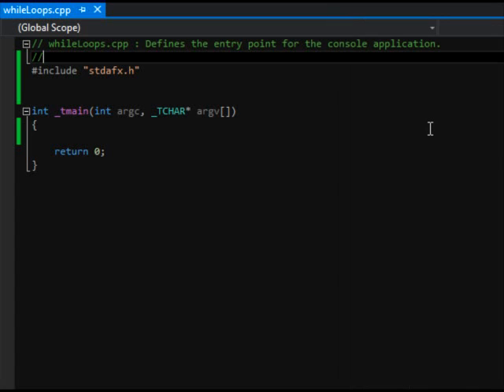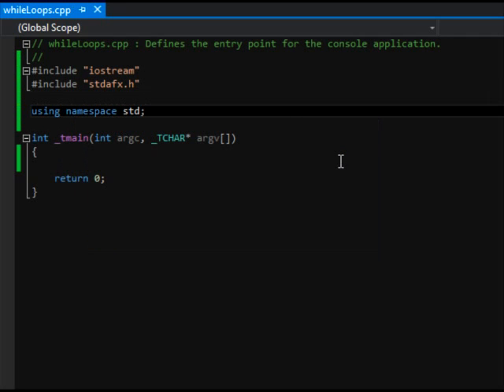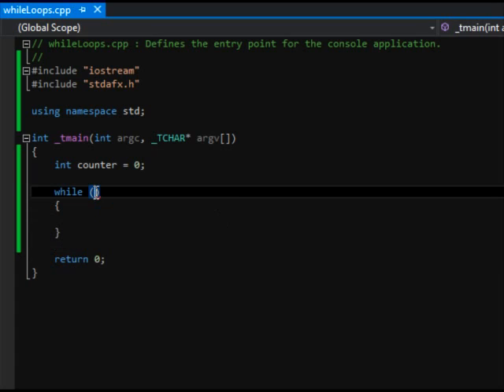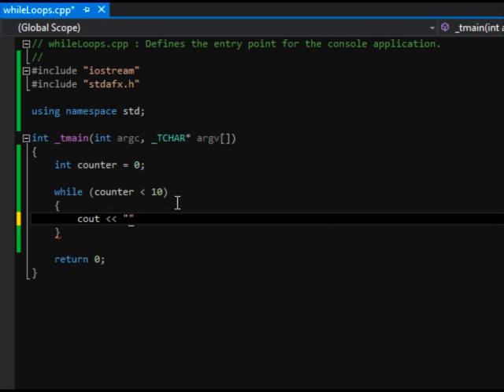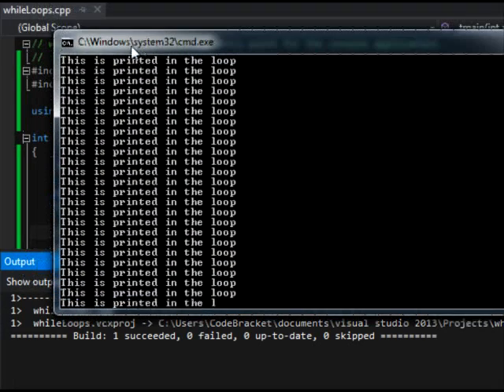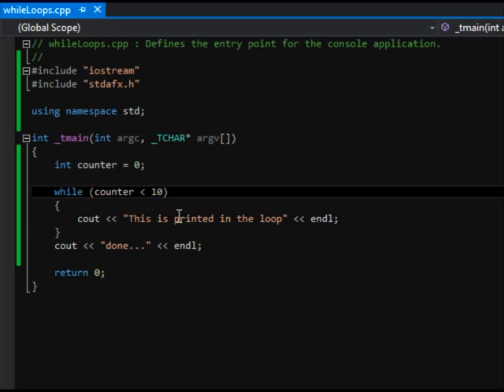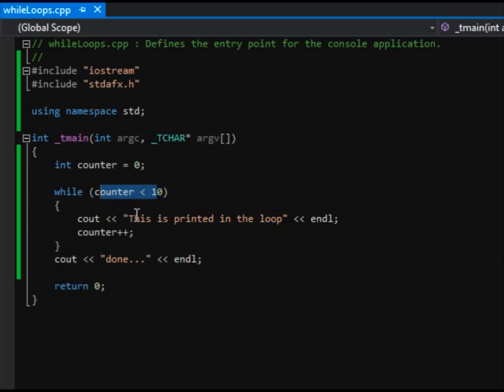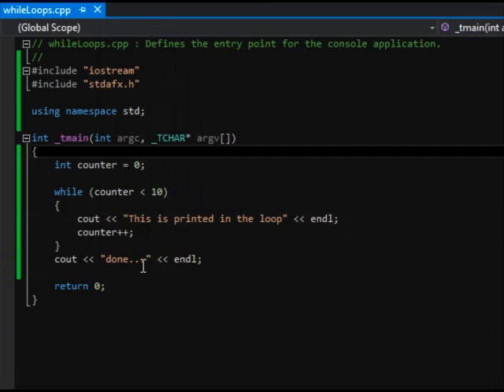C++ while loop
Demonstration on how to use a simple while loop in a Win32 Console application.